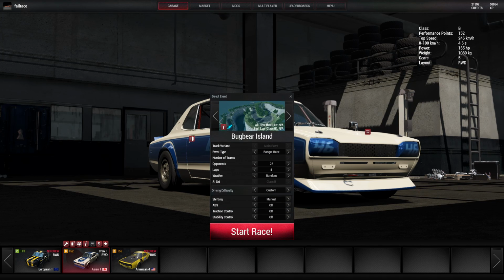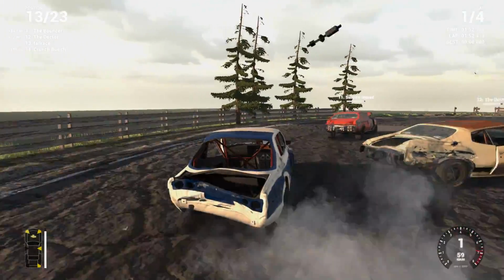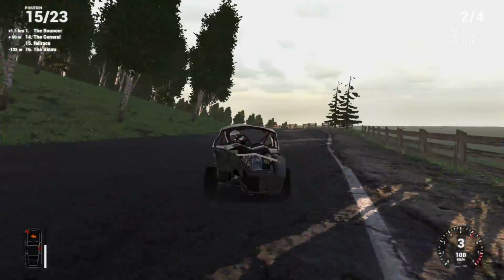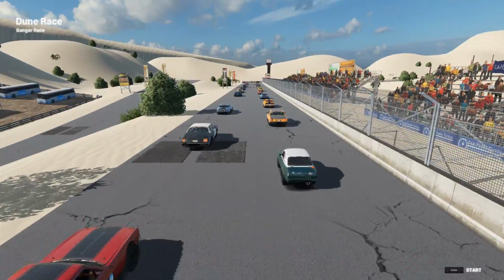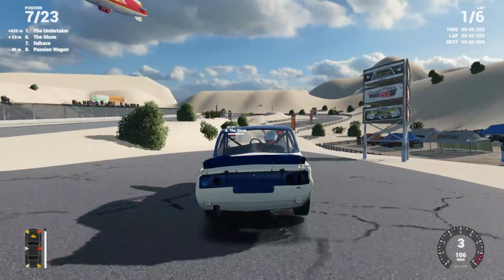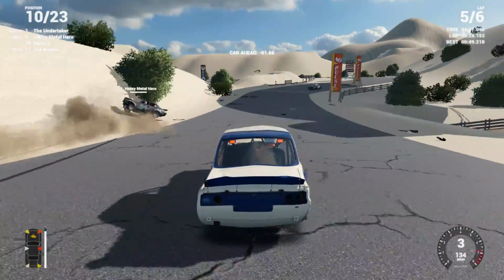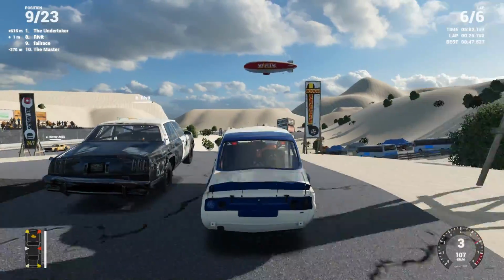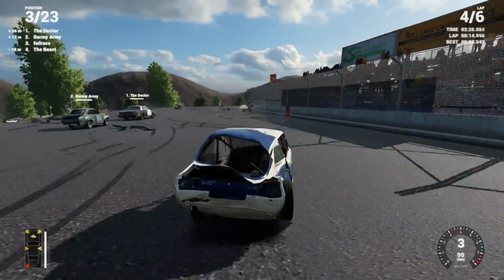FailRace Play Wreckfest Mods Crash Alley Is Back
The utter mayhem that is crash alley has come to Wreckfest, as i take a look a fantastic selection of tracks from the Very track pack.